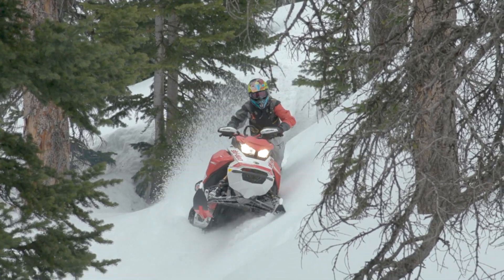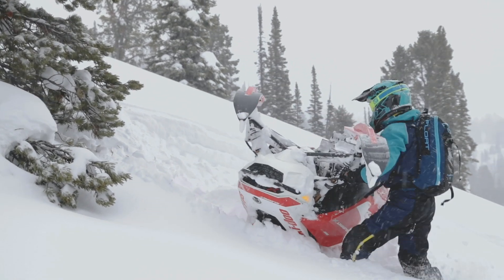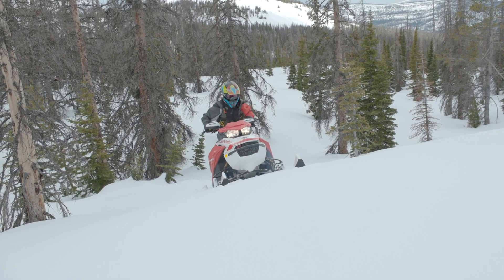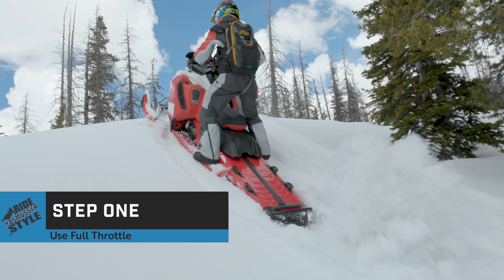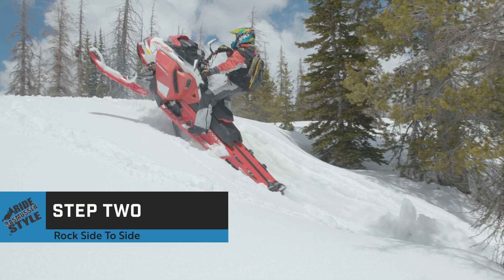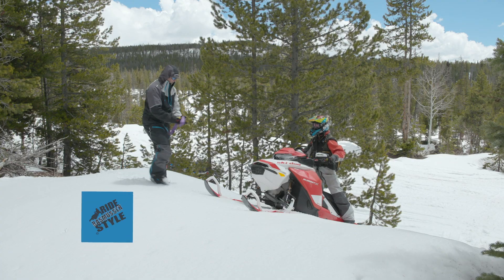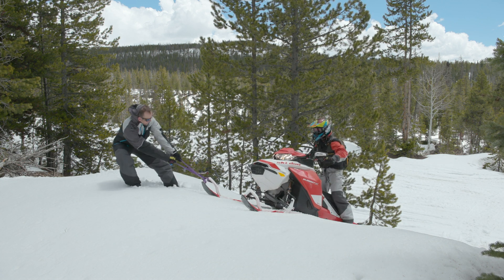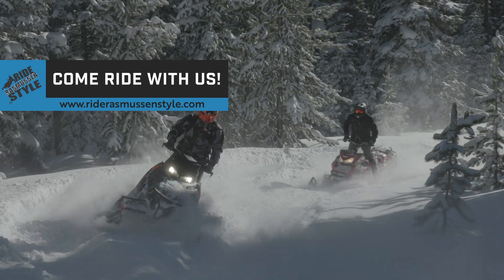Ep19 - Pin & Wiggle, Getting Unstuck Part 1.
In this episode of Back To Skool™ Bret teaches how to get unstuck on a snowmobile using two technique: pin and wiggle and the ski pull method. Getting stuck is guaranteed is you ride a snowmobile. So how do you get unstuck, this episode covers these two methods. Episode 20 will cover using the barrel roll technique for getting unstuck. Episode 21 will show how to use the end-over-end method.

Back to Skool is a snowmobile-rider education series hosted by professional instructor Bret Rasmussen. Learn how to ride a snowmobile better, from beginners to experts. To find out more about Bret and Ride Rasmussen Style Schools and book a guided instructional clinic,

MB01KU6SMU32JWW

Hey folks, I'm your host Bret Rasmussen and you're watching Back To Skool, your guide to riding back-country terrain, Rasmussen-style. This is episode 19, and I want to teach you how to get unstuck using the pin and wiggle, and the ski pull methods. These two methods will help you get unstuck when you can't easily roll your sled using gravity. You've probably heard the term "pin and wiggle", but let's get into detail about what this is and how to do it. This is a quick move that uses engine power and human power to get out of a lightly stuck position. Using full throttle, rock the sled side to side by pulling up on the handlebar with your right hand and pushing down on the running board with your left foot. Quickly switch to the opposite side and repeat. This will create a rocking motion and helps engage the track in more snow left and right of the trench. If that doesn't work, we can use the ski pull method. It's a little more involved and will go pretty fast if you can recruit some help. Here's how we do it. First, remove the snow alongside and underneath the running boards. This can be as simple as stomping it down, or if you want to dig it out with your hands or a shovel, that works too. Second, stomp down or dig out the snow under the skis. This will help bring the sled level, easing the effects of gravity when trying to drive up and out of the hole versus on a level path. Third, stomp the snow beneath the belly of the sled downward. Push it under the first few paddles of the track. This will help build some hard snow for the paddles to grab. There's two variations on the fourth step. If you're in dense snow, have your partner pull on the front of the ski as you slowly drive forward and out of your hole. Use just enough throttle to engage the clutch and roll the track slowly. This may take two or three short pulls until you're on top of the snow again. In softer snow, you may need to use the other variation of this method. Use full throttle to quickly gain track speed and loft to drive forward. You'll need to keep momentum and drive to a new stopping point or getting started again is possible without getting stuck. Pro tip, we like to carry a loop of webbing to attach around the ski. This allows us to get a couple extra feet ahead of the sled for easier and safer pulling. In episode 20, we'll be teaching part two of getting unstuck, the barrel roll. Get details about our in-person clinics at riderasmussenstyle.com.